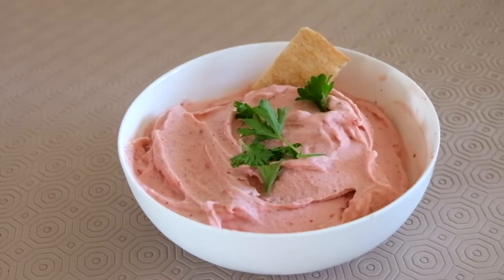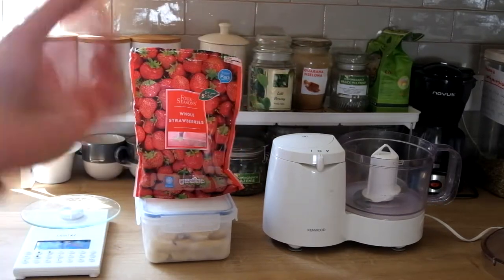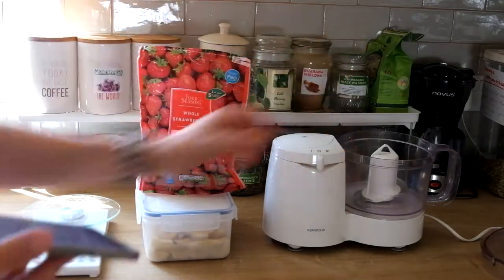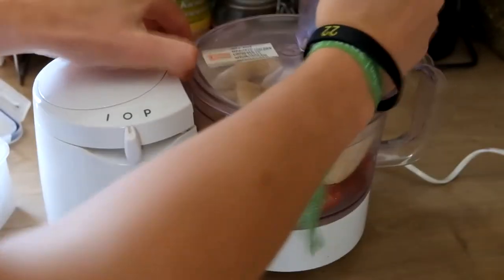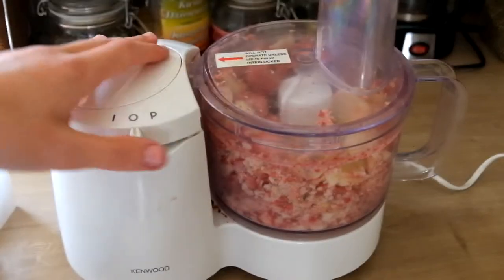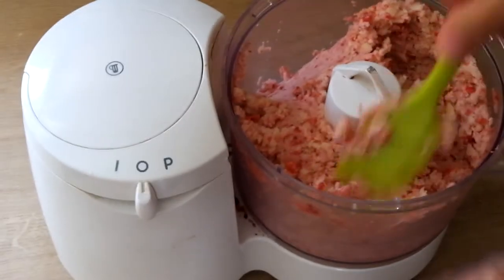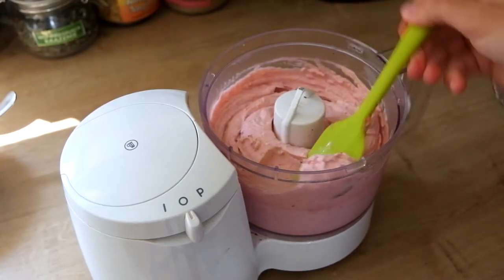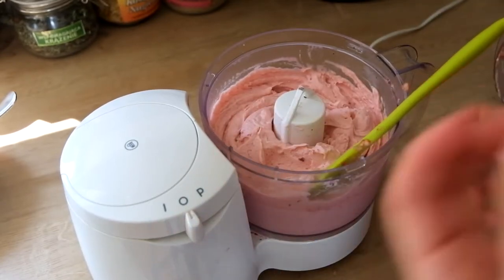RAW Vegan 2 Ingredient Ice Cream | 5 Min Recipe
To make this ice cream you will need:

100g Strawberries - Frozen
300g Bananas - Frozen

Add both ingredients into a food Food processor and wait 3-5 minutes

You can experiment lots with this recipe, adding mint, agave syrup, salt or even replacing the strawberries altogether.